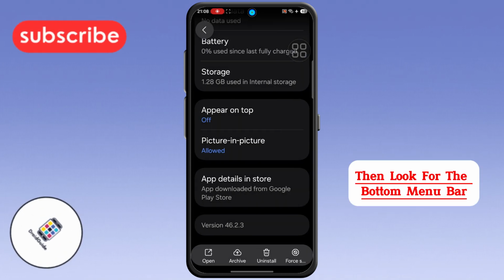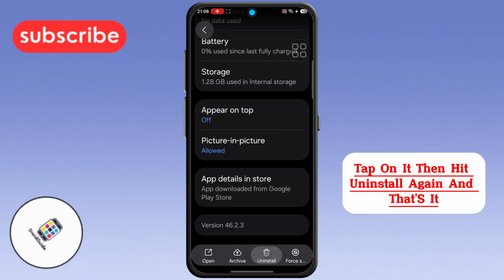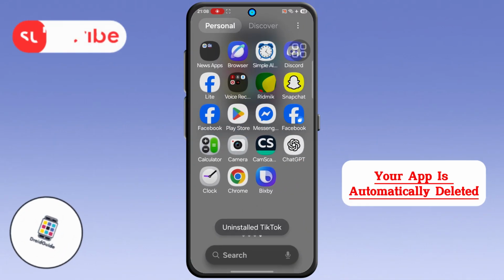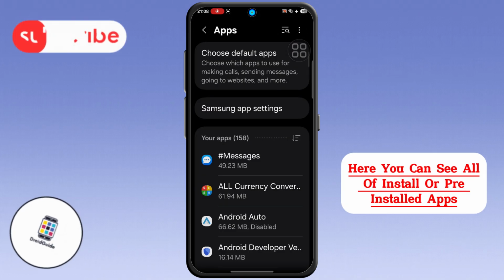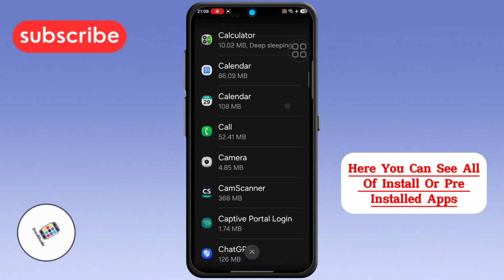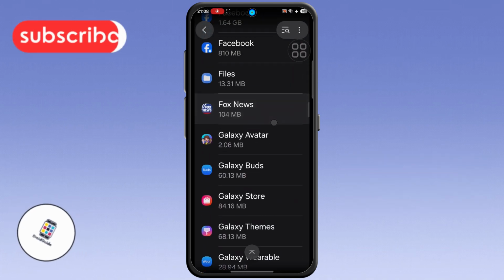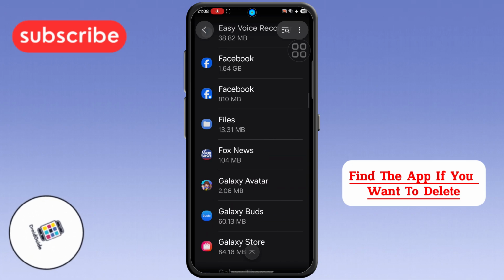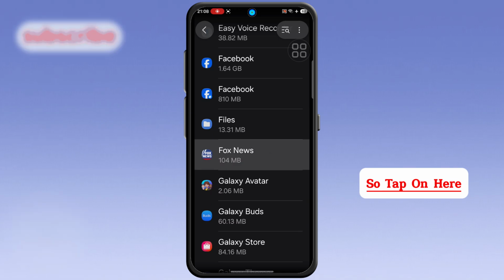The Best Way to Delete Apps on Samsung Phones (Complete Guide 2026!)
Learn the best way to delete apps on Samsung phones with this quick and easy step-by-step tutorial. Discover two simple methods to uninstall apps, clear cache and data, free up storage, and improve your Samsung Galaxy's performance. You'll also learn how to disable pre-installed apps that can't be uninstalled?

⏱️ Timestamps:

00:00 Introduction
00:14 Method 1: Delete Apps from the App Drawer
01:14 Method 2: Delete Apps from Settings
02:32 Outro